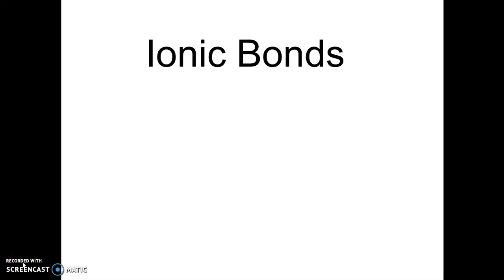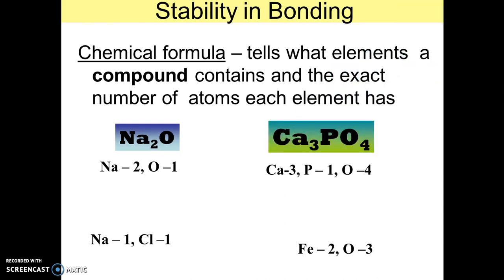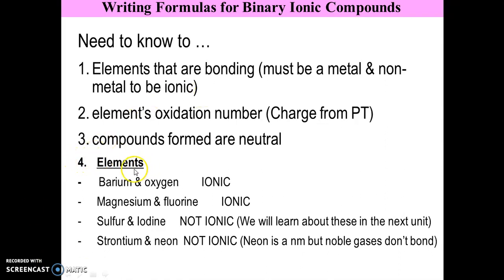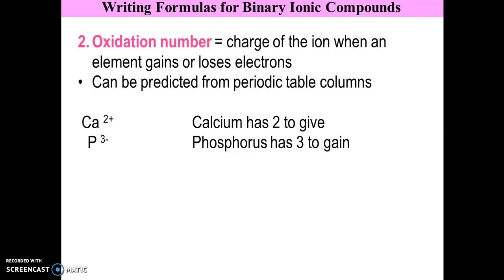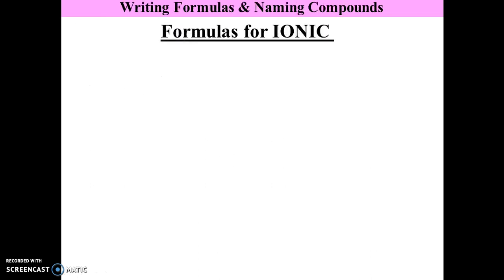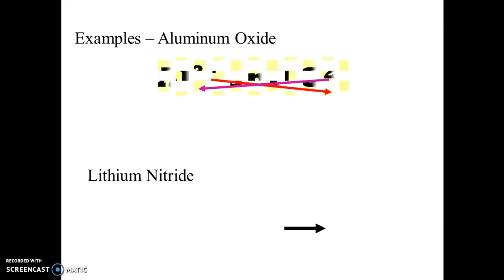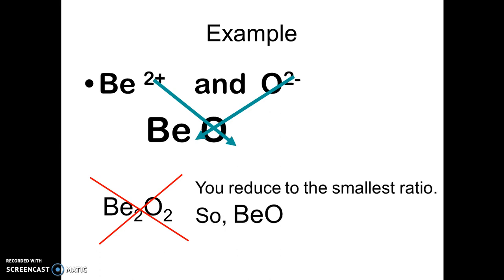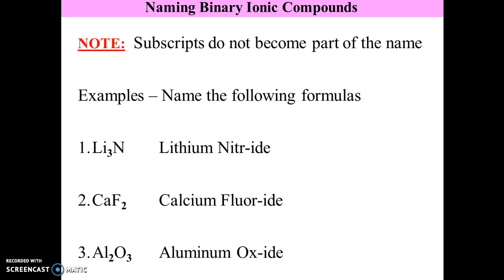H Chem Video 3.8 Writing Formulas and Naming Ionic Compounds